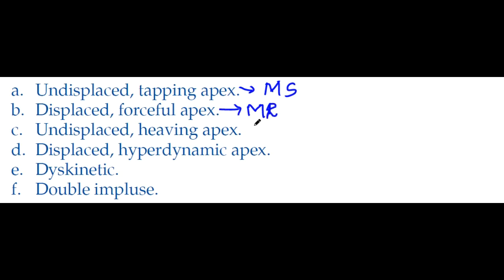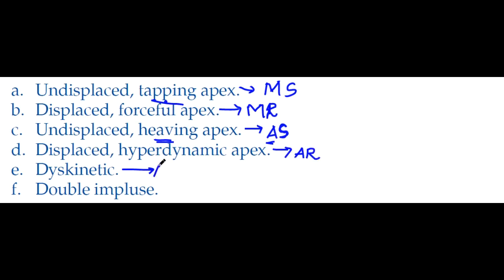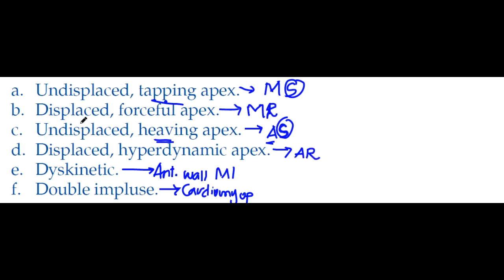question of apex beat || Medicine